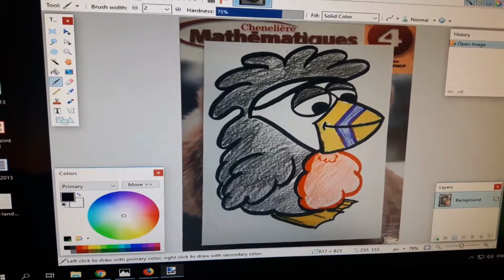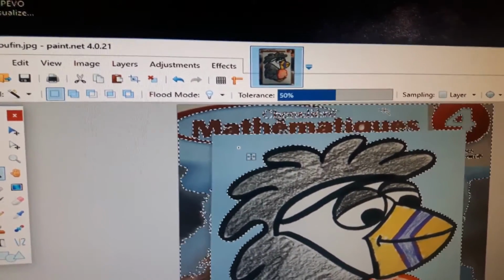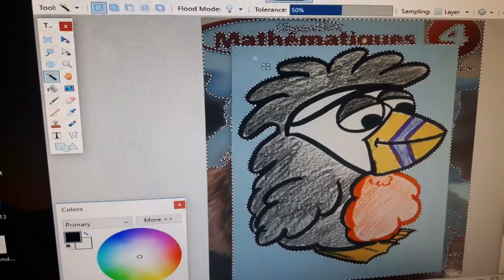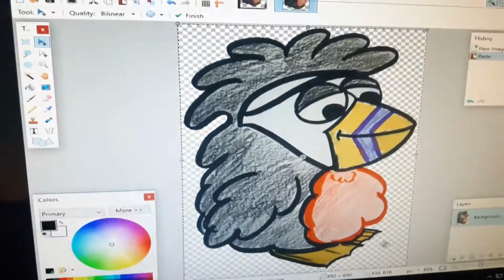Interactive Poster: Character (Paint.net)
This is a quick tutorial on how to use Paint.net to create a cleanly cut-out character to be used for Scratch and HP Reveal. See "Interactive Poster: Demo - Habitat of Pretend Pokemon (Scratch, Makey Makey, HP Reveal)" for overview and watch for upcoming full tutorial video for detail support on making the fully interactive poster.